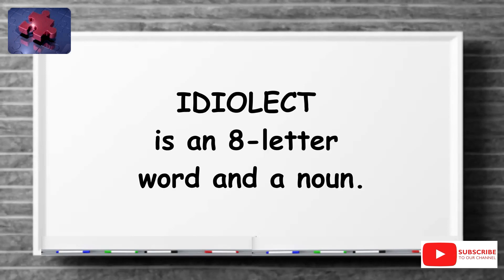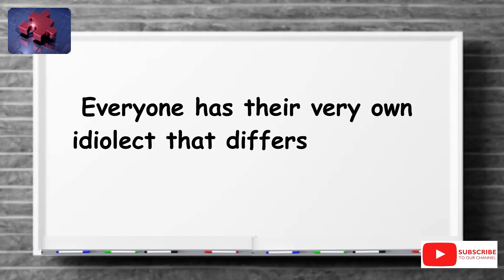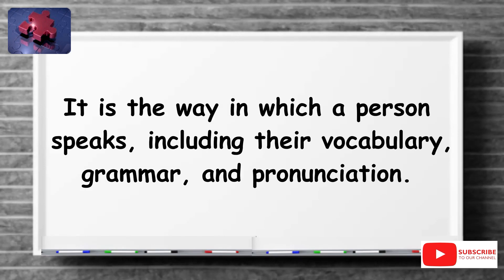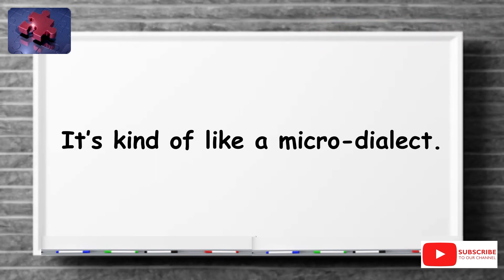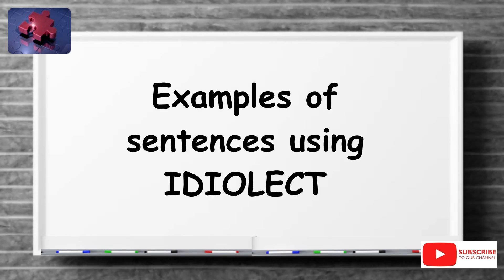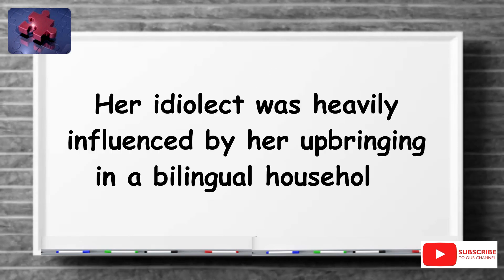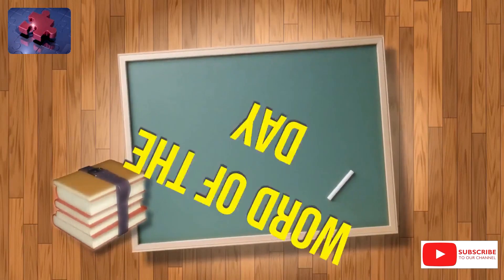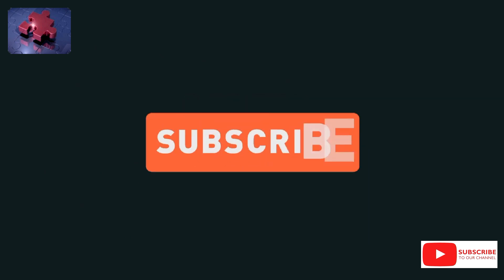IDIOLECT. The simplest definition YOU need!! tellsvidetionary™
Idiolect. Word of The Day 1 December 2023.

Are you🫵 having difficulties understanding English words? Confused😕about how to use words in a sentence? Or just want to refresh your English? Then check out our Videtionary now - {video dictionary} - and get the meanings of numerous words in our daily collection!